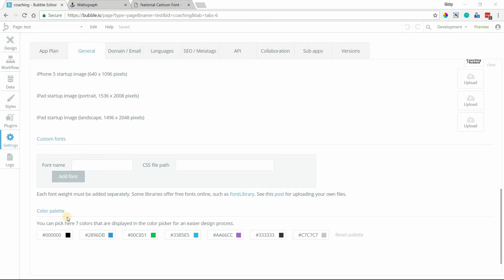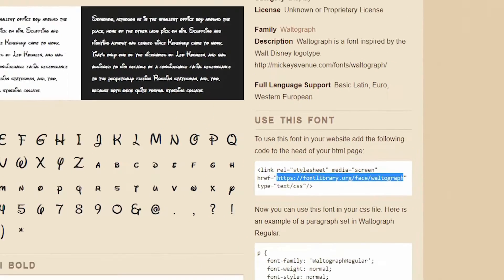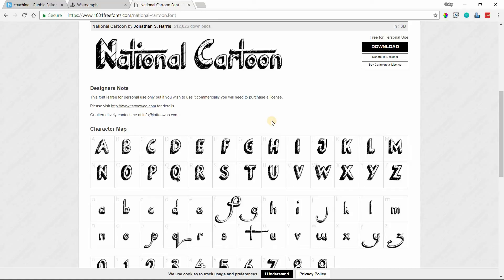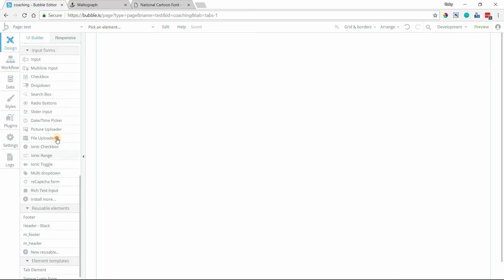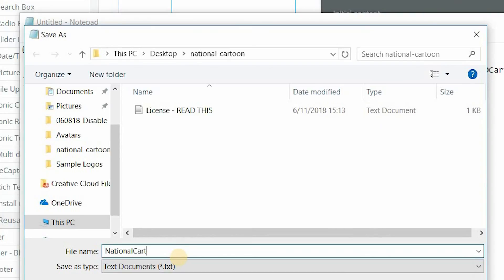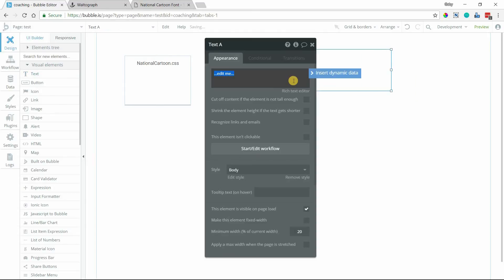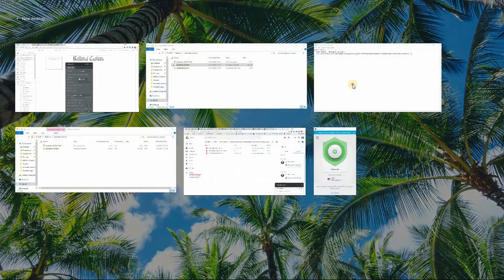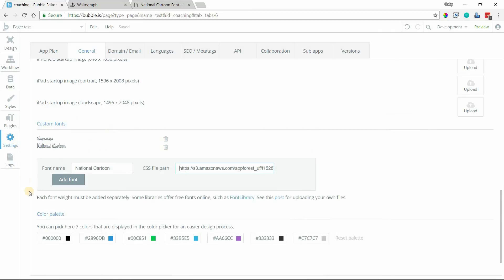How to Upload Custom Fonts to Your Bubble.io App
In a world full of guidelines, rules, and boundaries...sometimes, you just want to color outside the lines.

And while that might not mean completely going against the grain, it can mean letting your personality shine through (and your app's, too).

Bubble gives you a vast library of fonts to use in your app, but if you're not happy choosing within their limits, you have options.

Watch today's video lesson and learn how to upload custom fonts to your Bubble app.

Go on...give it a little personality :)

Here's the font code:

font-family: 'INSERT FONT NAME' ;
src: url('INSERT FILE URL);